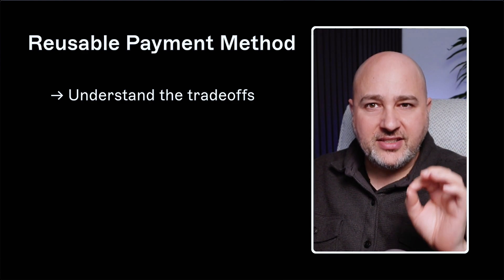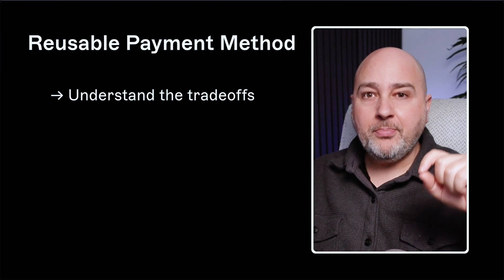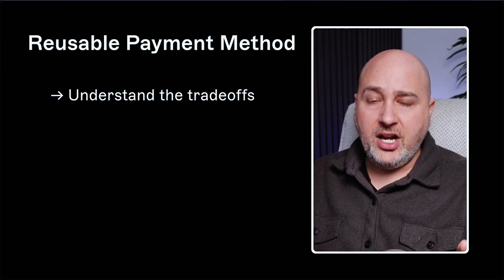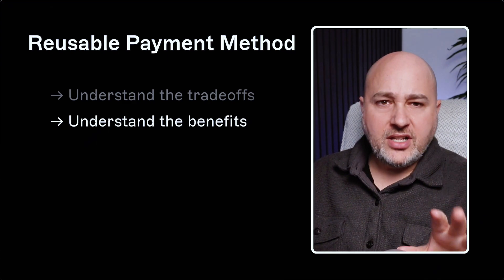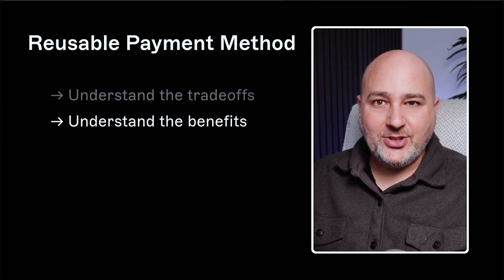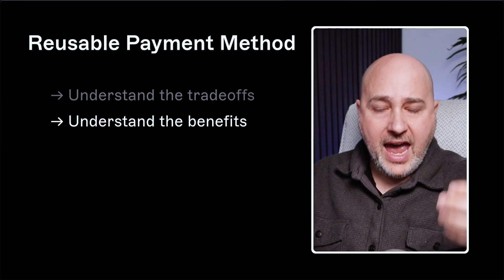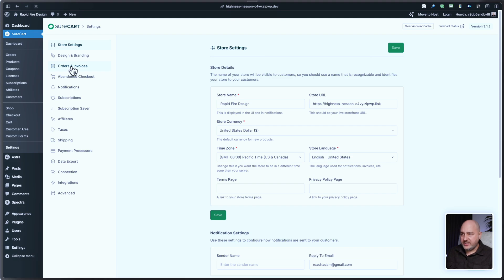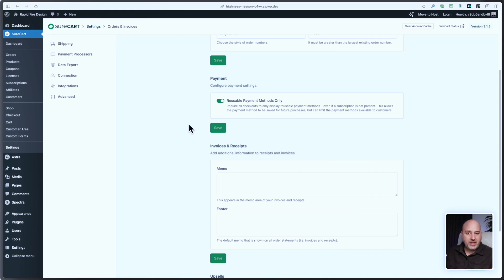How To Force Save Payment Methods On All Purchased With SureCart WordPress Ecommerce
Want to save the payment method for all transactions to make it easy for future purchases?

The option was recently added to SureCart.